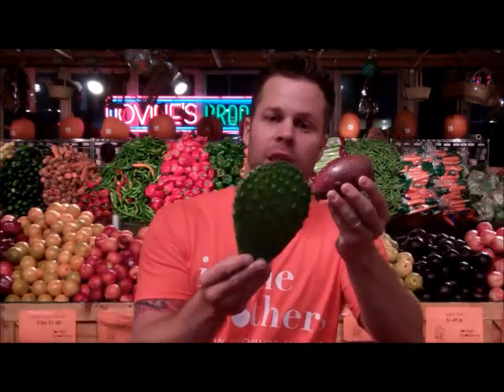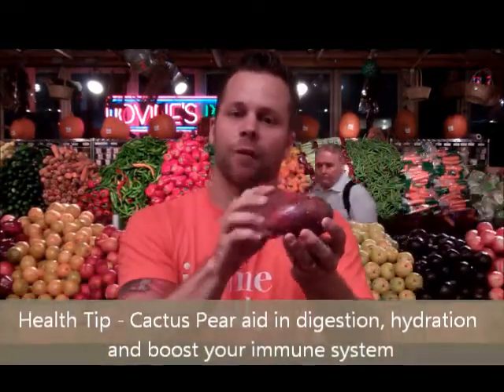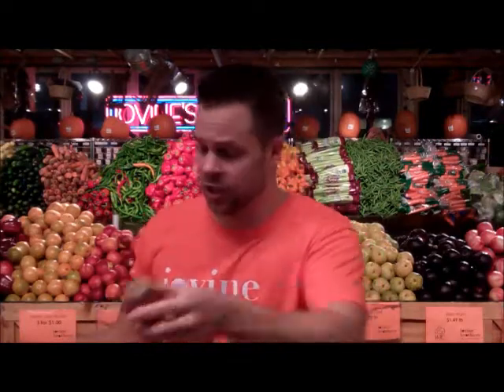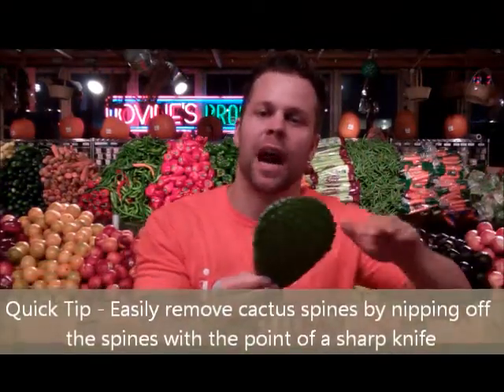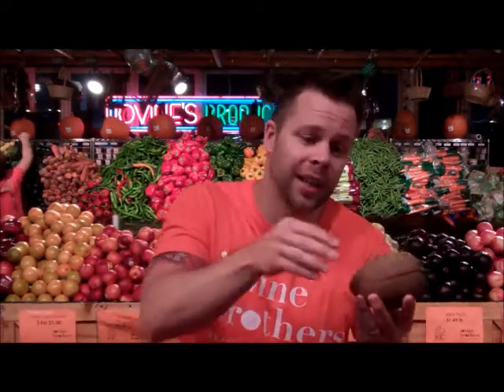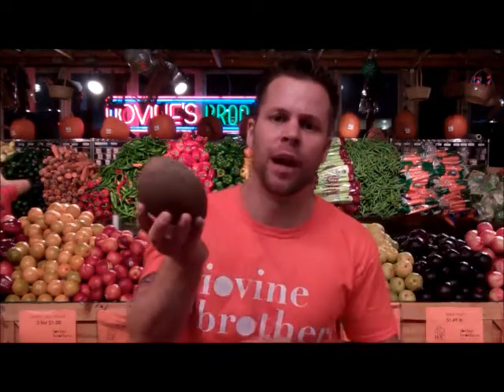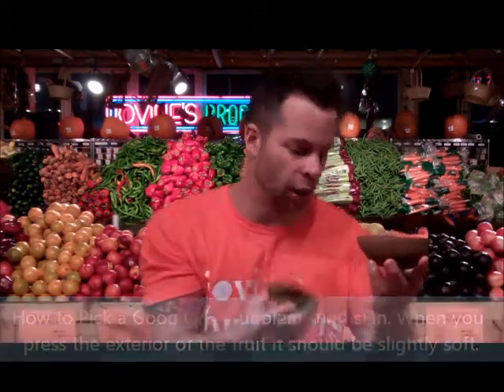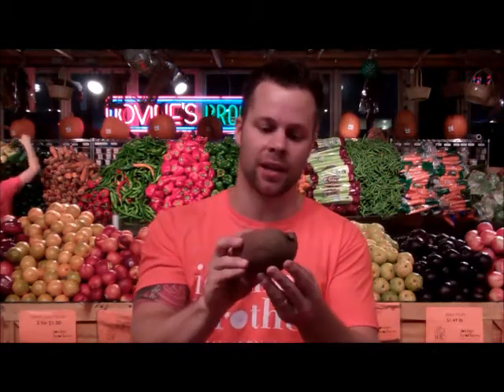Iovine Brothers Produce - What is Mamey Fruit, Cactus Pear and Cactus Leaf